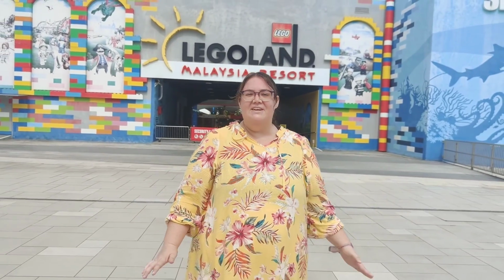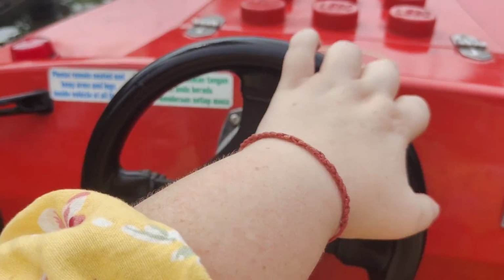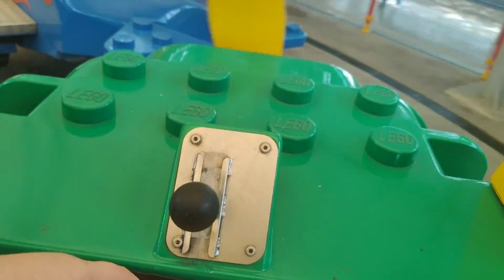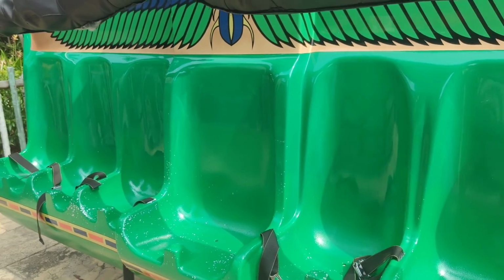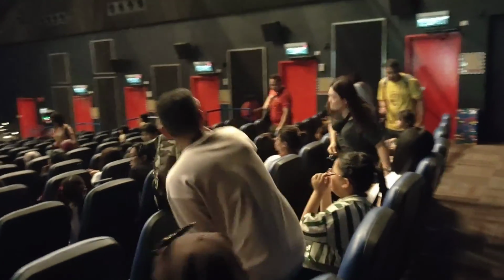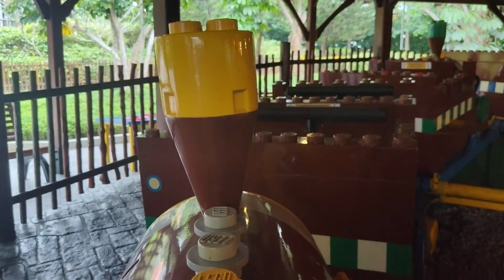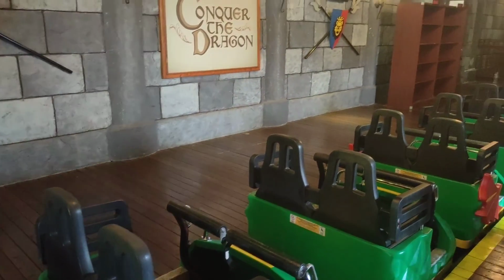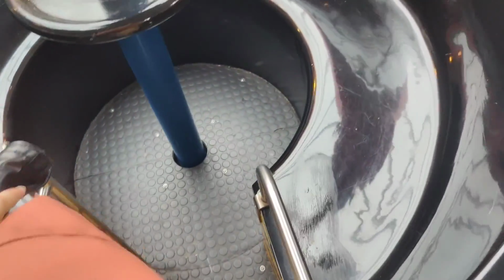Plus Size at Legoland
Come along as I try every ride at Legoland. Which ones can I ride? Which rides do I not fit on? Let's find out!